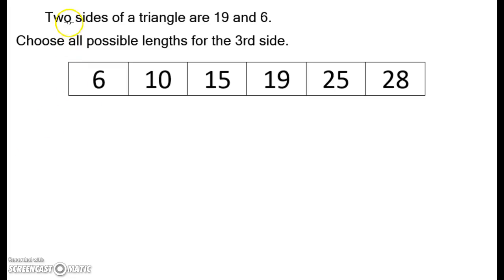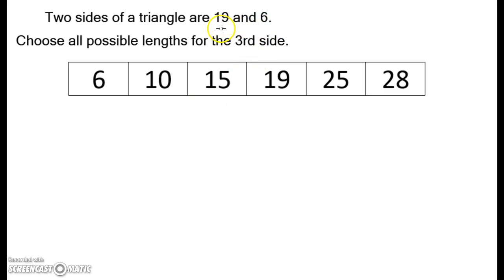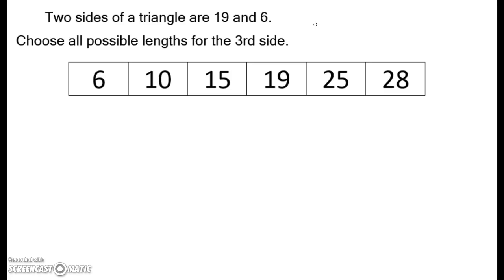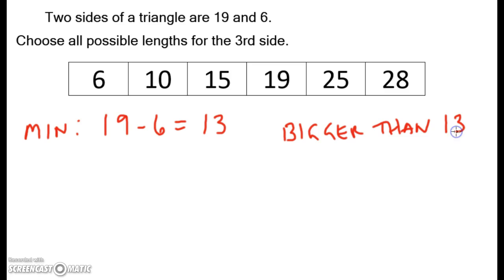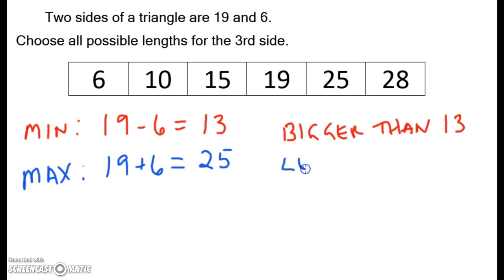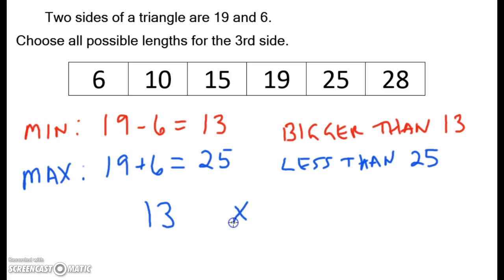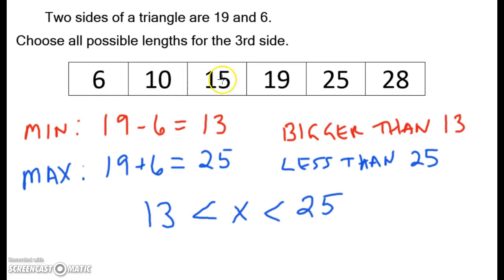Triangle Inequality Example 2